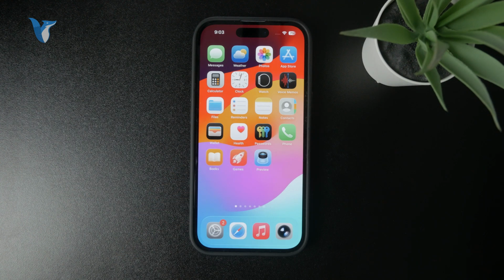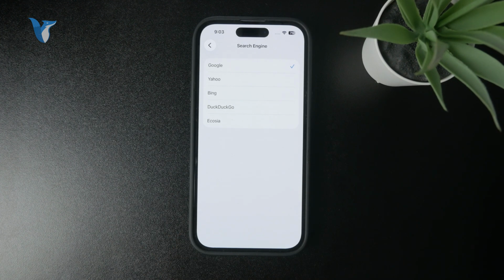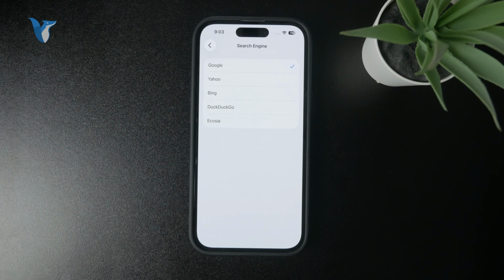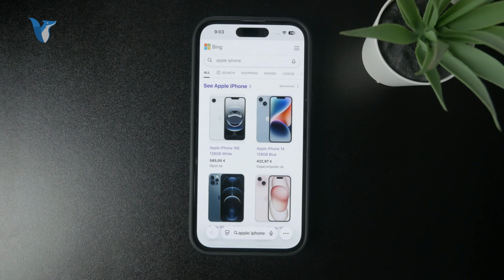How to Use Safari without Google (tutorial)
Want to browse the web on Safari without using Google as your search engine? In this video, I’ll show you how to switch to alternative search engines like DuckDuckGo, Bing, or Yahoo for a more private experience.